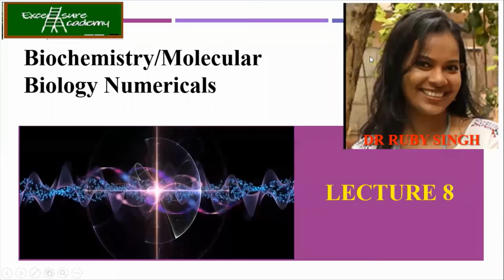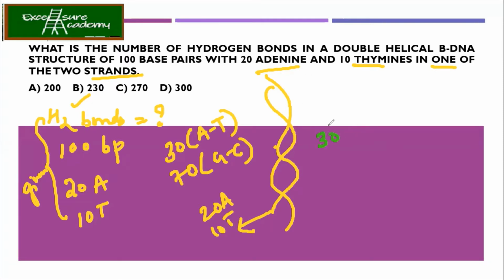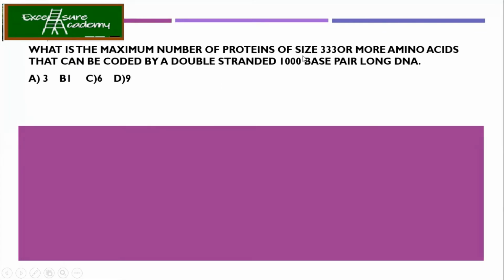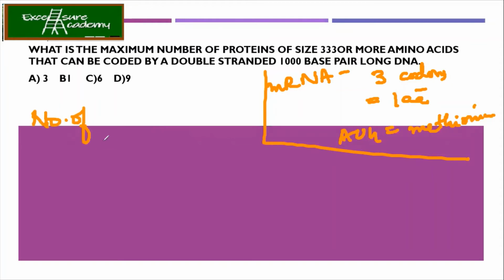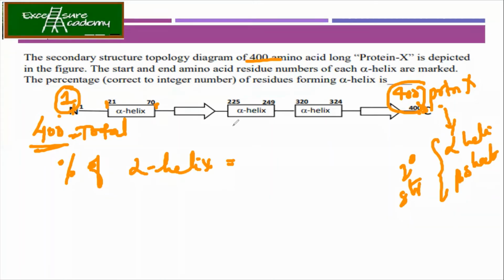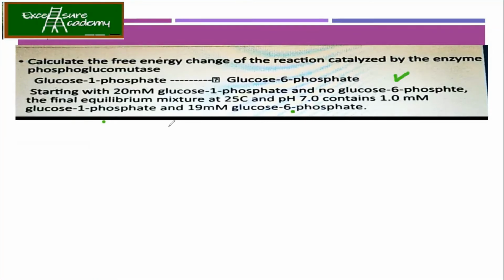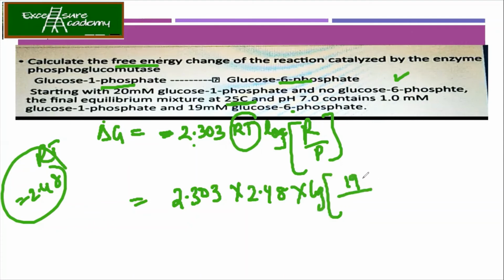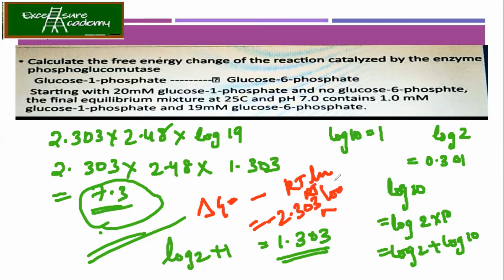Biochemistry/Molecular biology based Numericals on DNA/RNA/protein structure#lecture 8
In this session, we have solved problems based upon DNA/RNA/protein structure